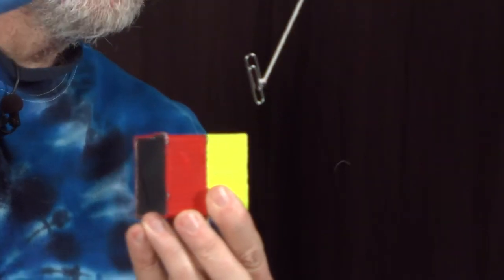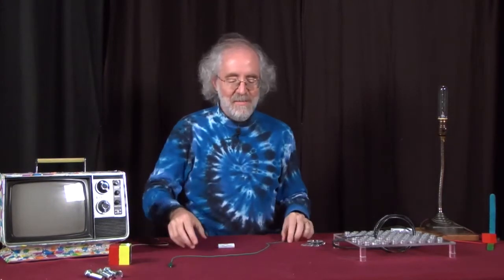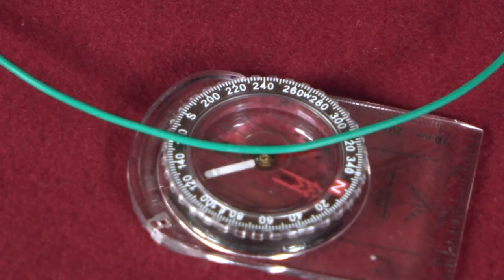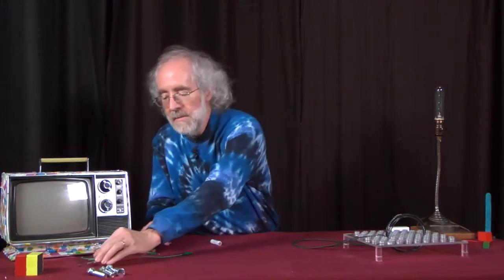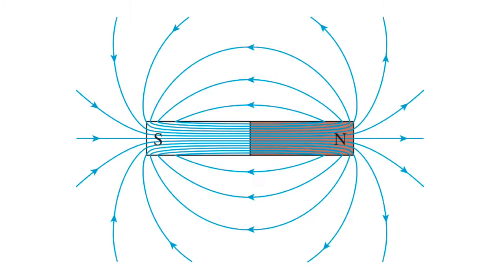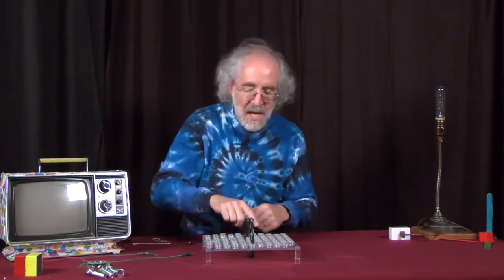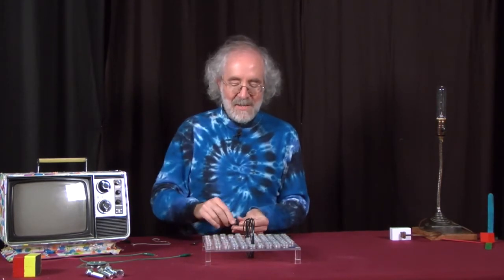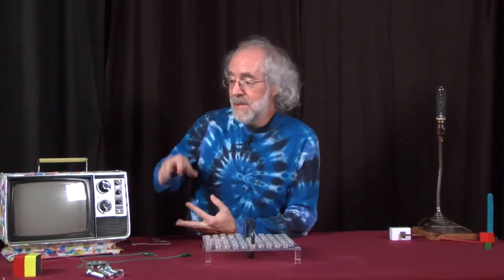The Force on a Current-Carrying Conductor in a Magnetic Field